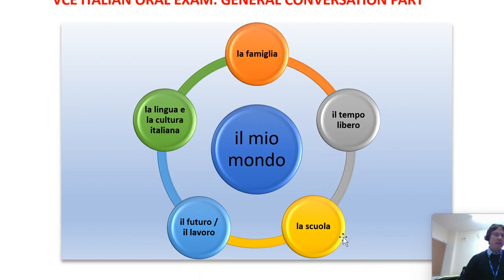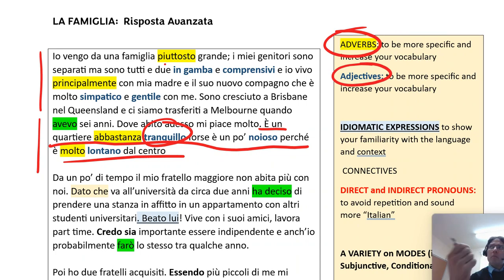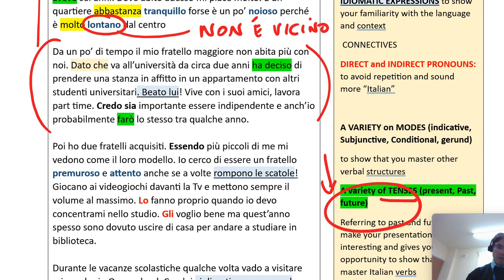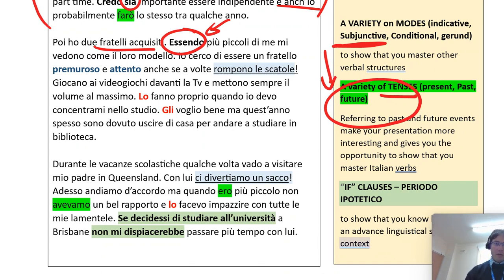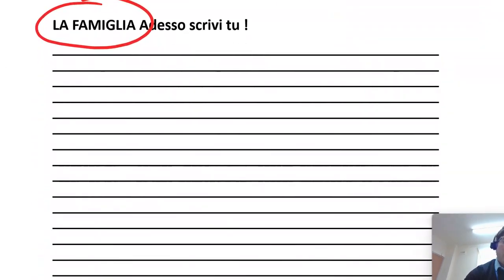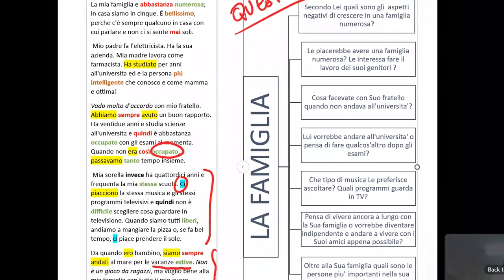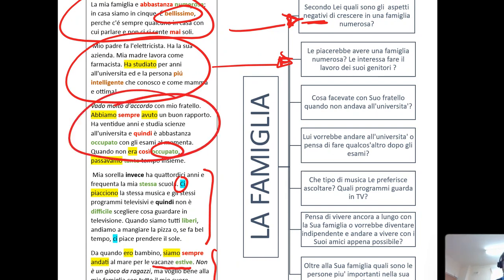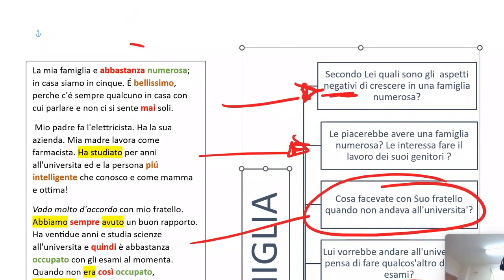VCE Italian Oral Exam general Conversation Tips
this video is for VCE Italian students trying to maximize the outcome of their Italian oral exam.  I will discuss how to incorporate advanced linguistic structure in the topic of "La famiglia"